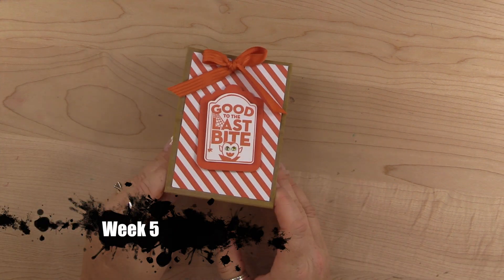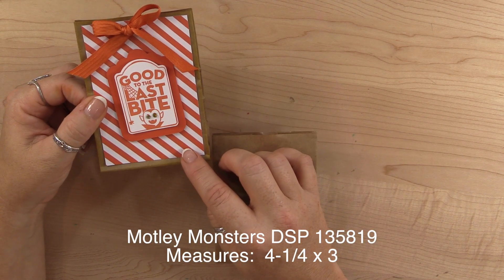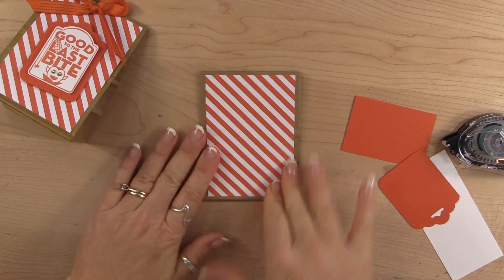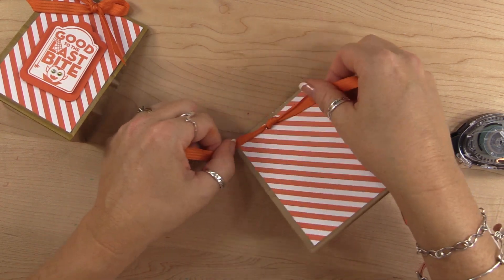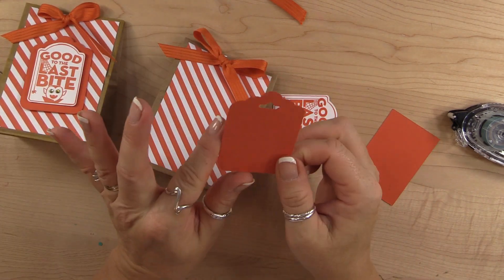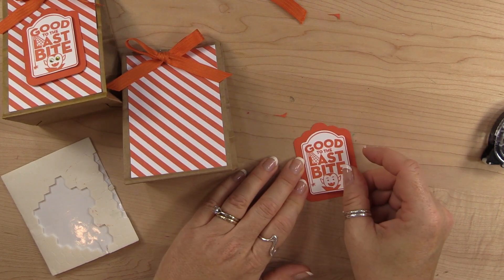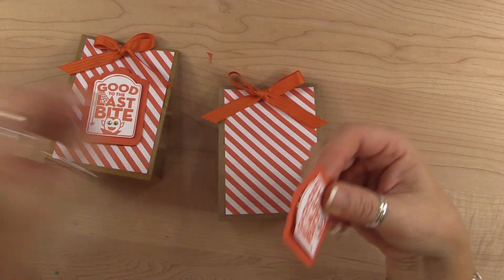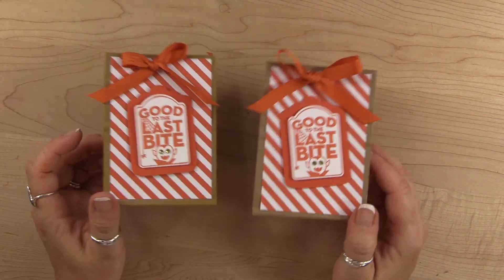12 Weeks of Halloween 2014 Week 5